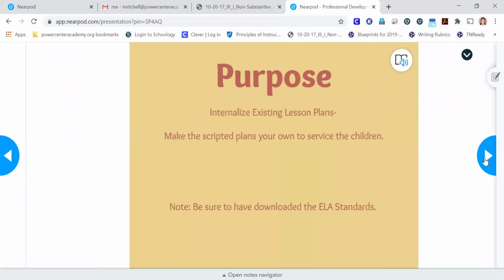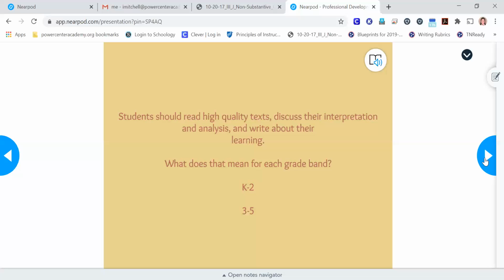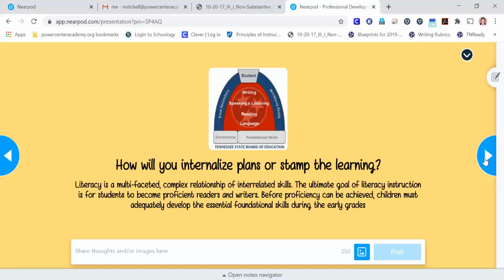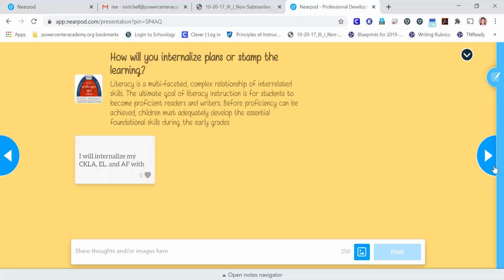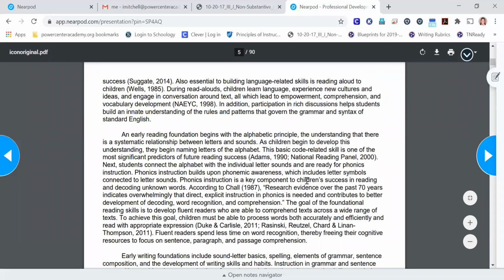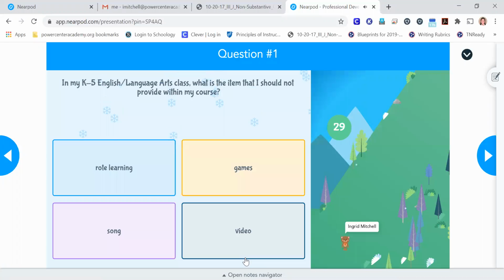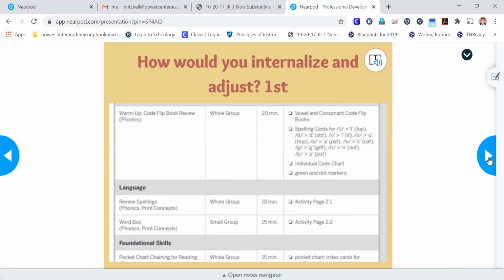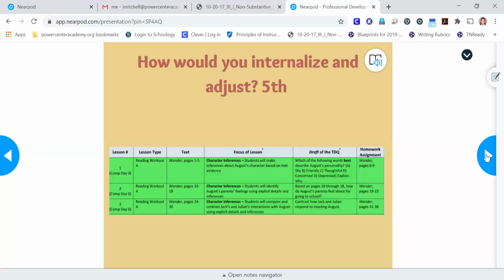Internalizing Existing Plans, Asynchronous,Sept 23, 2020